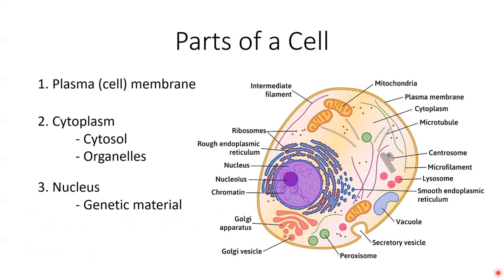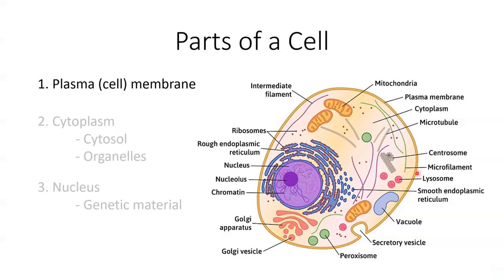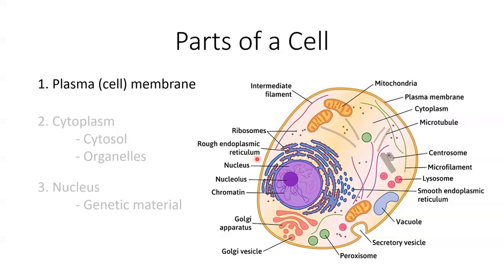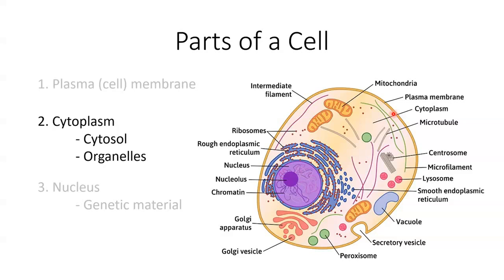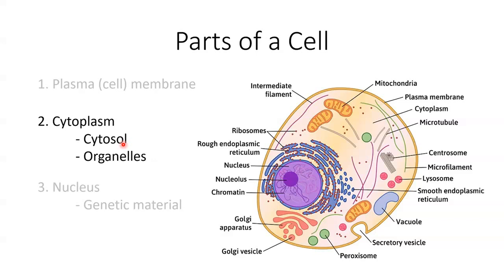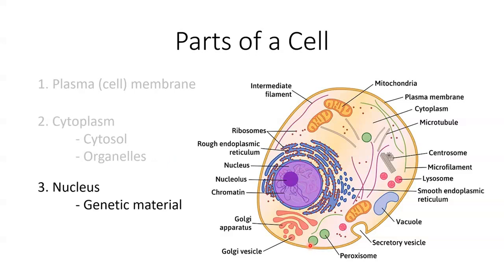Cells - Part 1